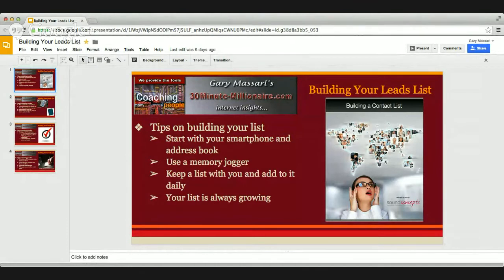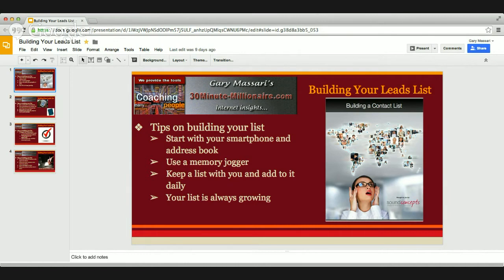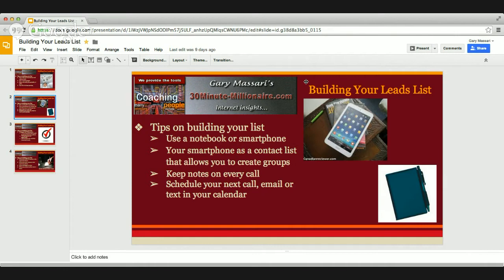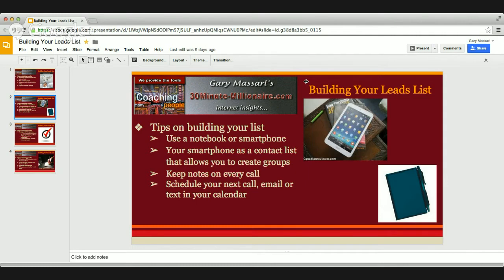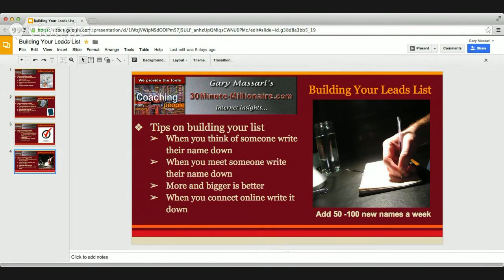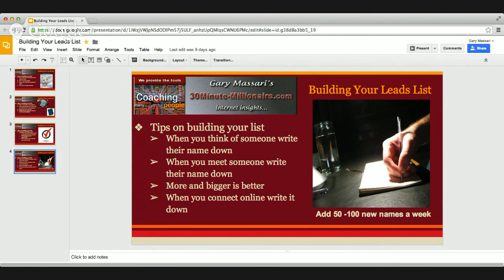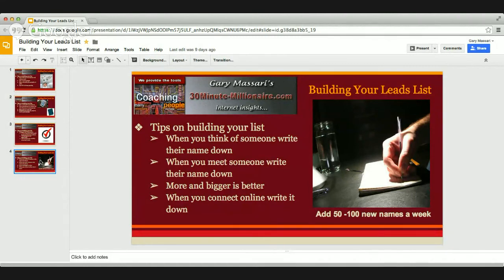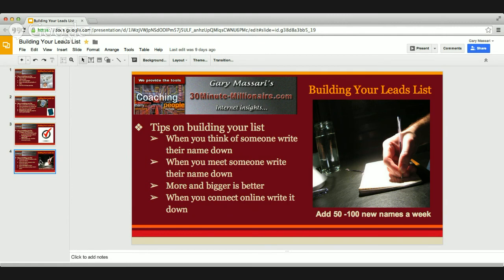Building a Leads List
Short video teaches how to build a comprehensive leads list to start any business.